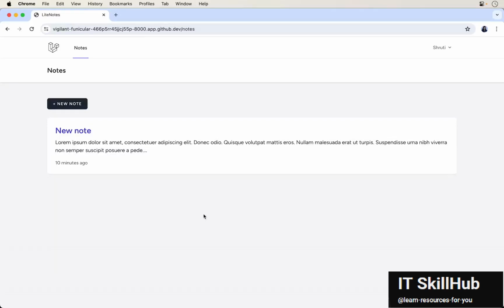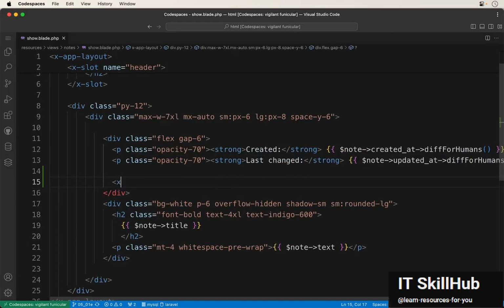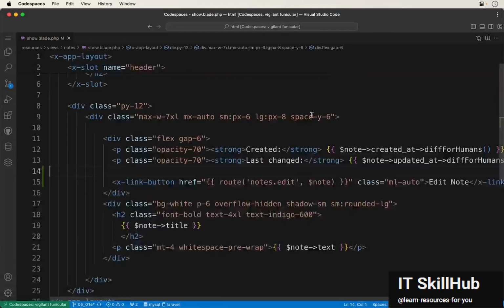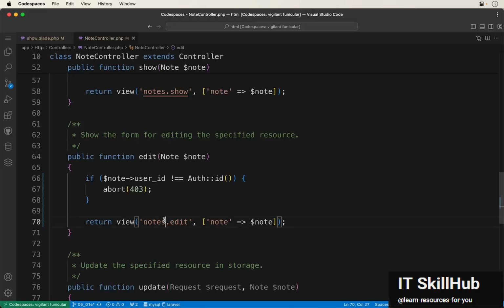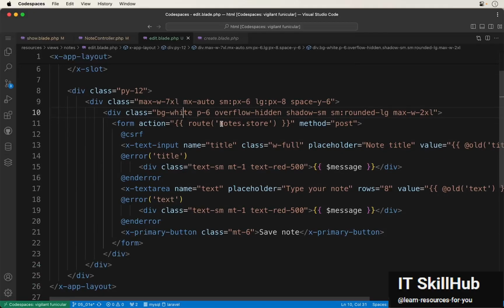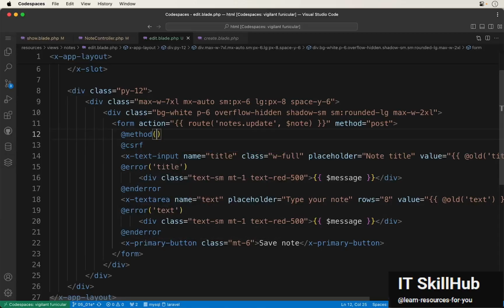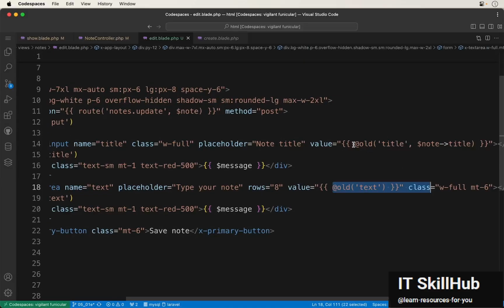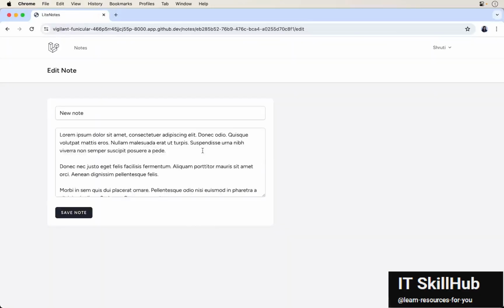Add an edit method and view to allow editing of the note - [Exercise - 34]